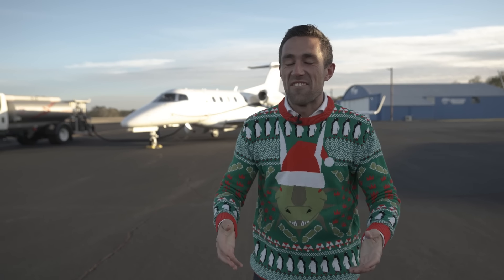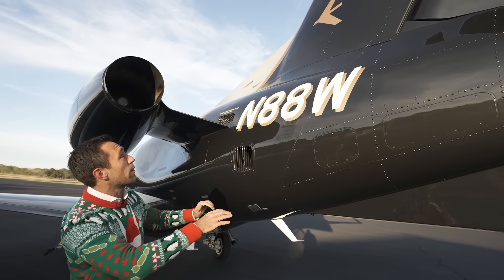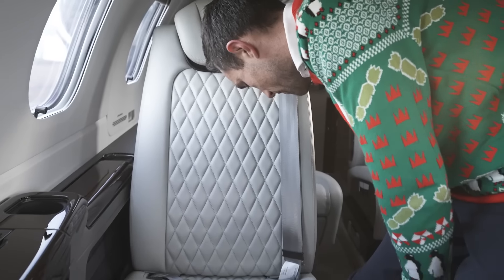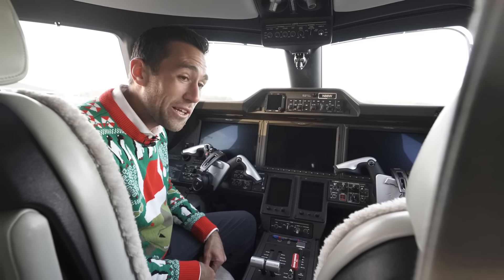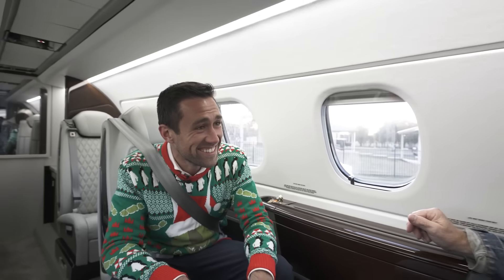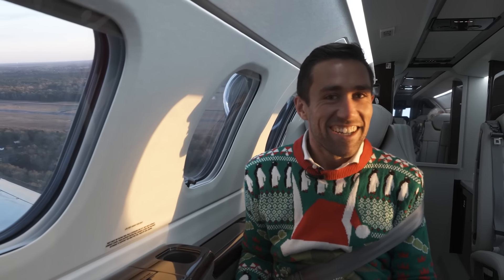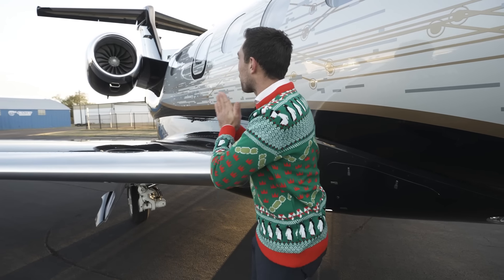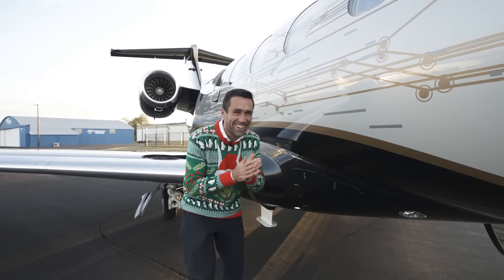Taking Delivery of my New Phenom 300E Private Jet | $13,000,000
⚠️⚠️⚠️FINAL Coupon BRIEFLY extended to Friday Feb 3 11:59pm | Course Member Lives, Trades, Fundamental Analysis, and More.

00:00 My New Phenom 300E
09:48 The Special Details of my 300E

Meet Kevin's new 2021 Phenom 300E private jet!
How much was Meet Kevin's private jet? Meet Kevin's private jet is a 2021 Embraer Phenom 300E and sold in 2022 for $12,850,000 plus closing costs.

This is not a solicitation or financial advice. for more on HouseHack.